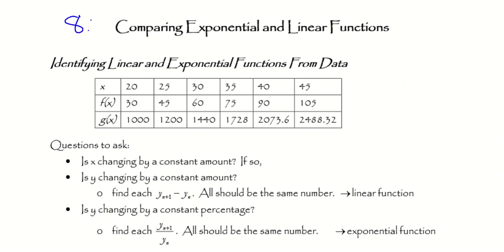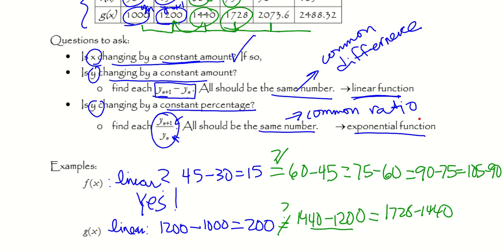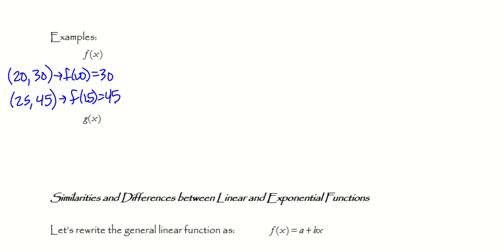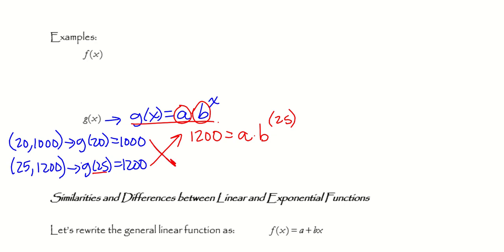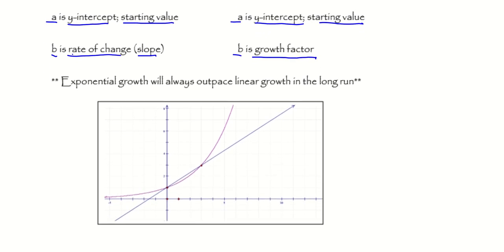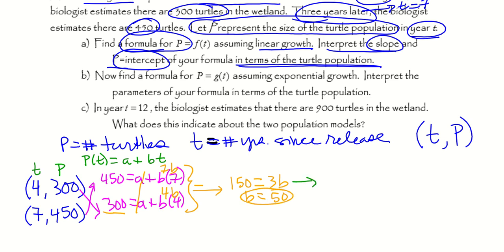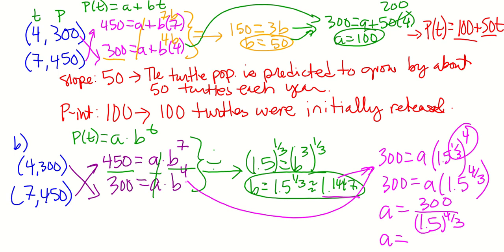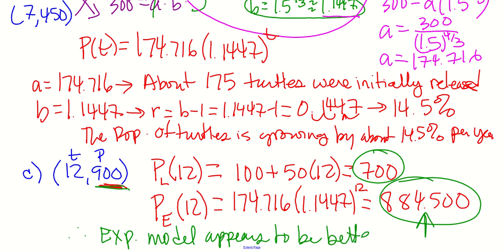HPC U8 2 Video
After watching the video and filling in your notes, complete the U8.2 Homework Feedback Form